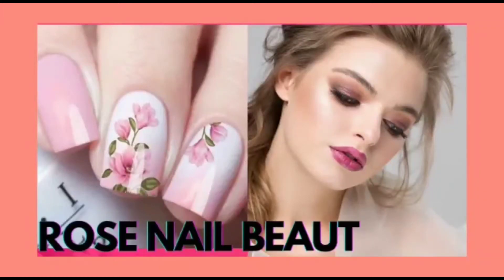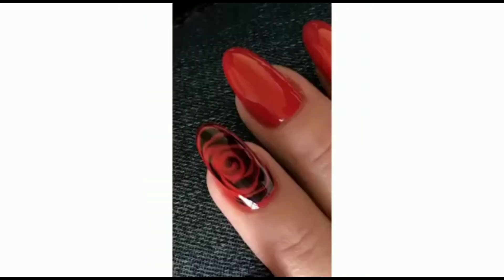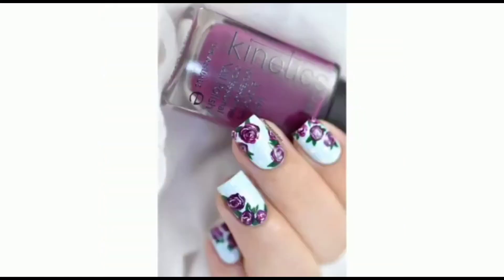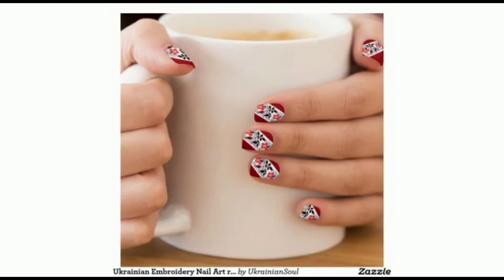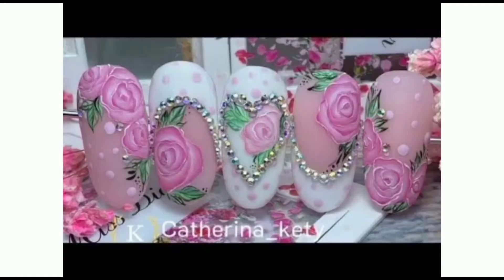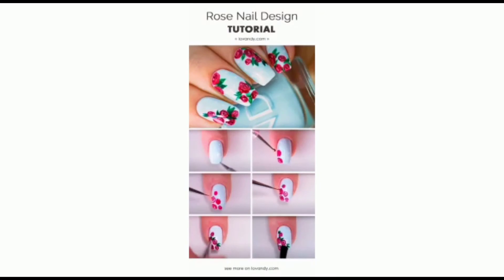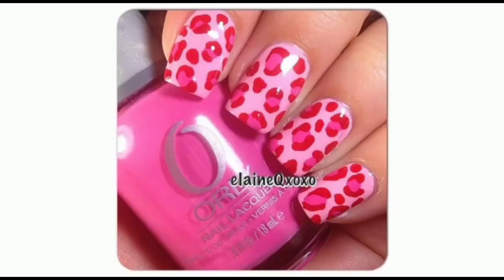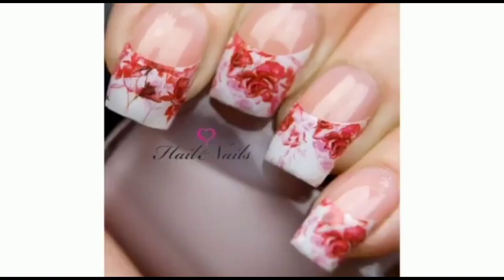Classic Rose Nail Art | 3 ideas para decorar tus uñas de San Valentín en menos de 5 minutos | FÁCIL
Classic Pink & Red Rose Nail Art | INDIGO Nail Polish

I always get tons of requests for a tutorial on my roses. In this video I am showing you how to make a classic rose nail art over a pale blue background.

All you need for this nail art are some polishes, dotting tool and a thin nail art brush.

The key to this technique is layering colors and making shadows and highlights to make the rose petals more dimensional.

PRODUCTS USED:

Base Coat
Nail polish

PRODUCTS USED:

Base Coat

Nail polish

Finish Top Coat

Nail polish

Finish Top Coat

winter nail colors
winter nail designs
winter nail art
winter nail ideas
winter nails acrylic
winter nail inspiration
winter nail looks
winter nail colors 2021
winter nail tips
winter nail inspo
winter nails acrylic coffin
winter nails 2021
winter nails 2021 trends
winter nails gel
winter nails art
winter nails colors
winter nail color
winter nail look
winter nails look
winter nails looks
winter nails 2021 trends short
winter nails idea
winter nails ideas
winter nail idea
winter nails short simple
winter nails colors 2021
winter nails tips
winter nail design
winter nails design
winter nails designs
winter nail acrylic
winter nails colors 2019
winter nail colors 2019
winter nails inspo
winter nail colors 2022
winter nails 2021 trends acrylic
winter nails 2022
winter nails 2020
winter nail how to
winter nails how to
winter nail 2021 trends gel
winter nails 2021 trends gel
winter nails inspiration
winter nail polishes
winter nail polish
winter nails polish
winter nails dip powder
winter nail colours
halloween nail
fall nail
nails
nail art
nail designs
nail
nail polish
nail art designs
nail ideas
nail design
nail art ideas
nails art
nails acrylic
nail designs summer
nails ideas
nail gel
nail polish colors
nails design
nail art inspiration
nail art summer
nail art design
nails acrylic coffin
nail colors
nail polish ideas
nail care
nails inspiration
nail trends
nail tips
nail tutorials
nails fall
nail inspo
nail set
nail health
nail color
nails color
nail tools
nail supplies
nail ideas acrylic
nail art halloween
nails acrylic ideas
nail designer
nail tutorial
nails coffin
nail shop
nails 2020 trends
nail color trends
nail designs easy
nails glitter
nail glitter
nail treatment
nail treatments
nail manicure
nail polish set
nail art tips
nail art easy
nails halloween
nail wraps
nail art for short nails
nail kits
nail kit
nail polish holder
nails cute
nails short
nail design ideas
nail designs ideas
nails acrylic short
nail fashion
nail inspiration
nail art tutorial
nails black
nails trends
nail art glitter
nail painting
nails design acrylic
nail it
nail art decoration
nail art inspo